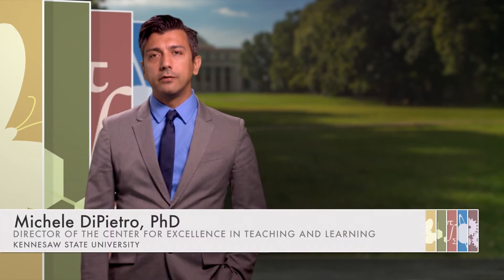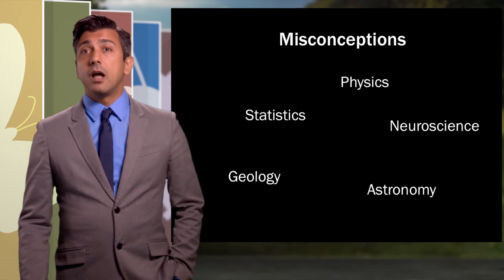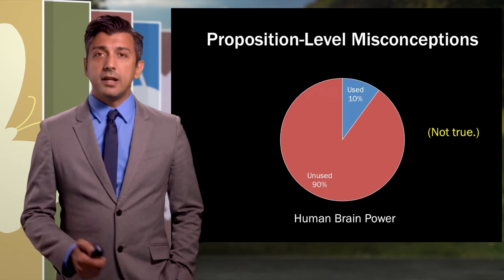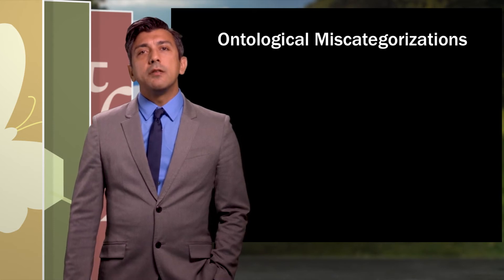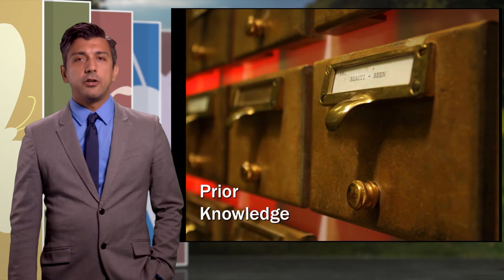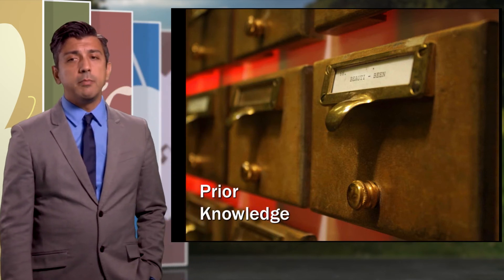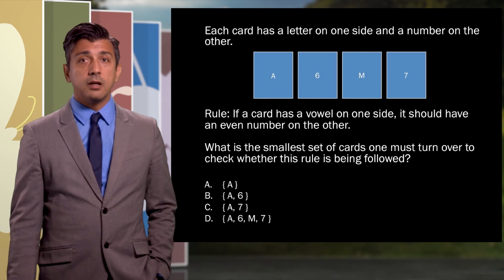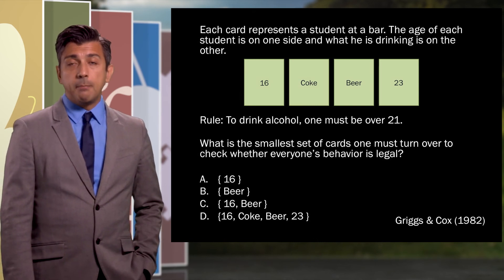Types of Student Misconceptions (CIRTL MOOC)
Dr. Michele DiPietro, Director of the Center for Excellence in Teaching and Learning at Kennessaw State University, discusses types of student misconceptions and how they can occur in STEM classrooms.